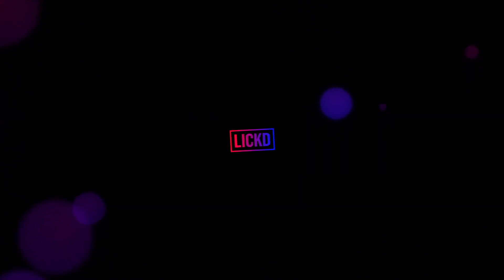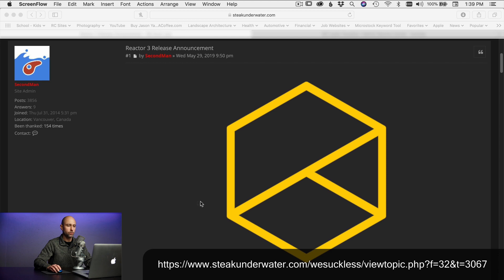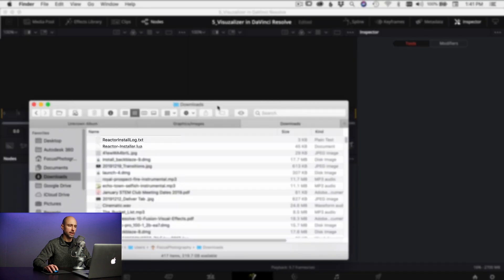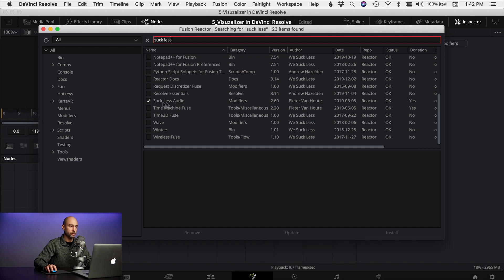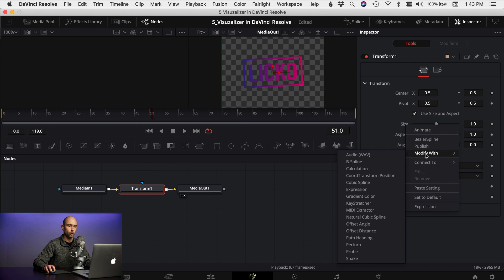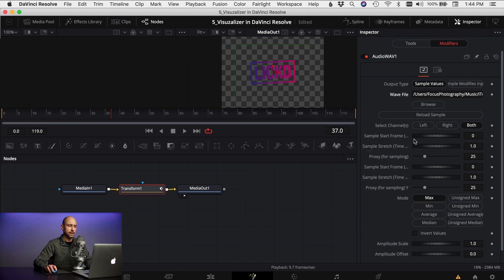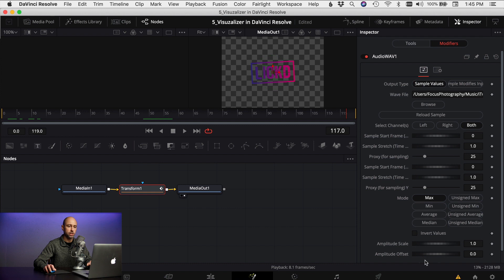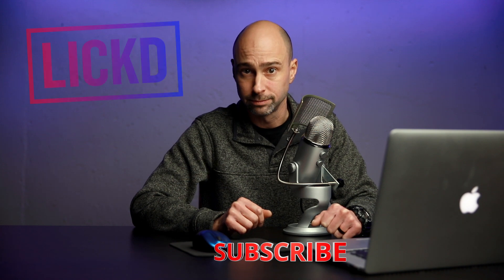How to Create an Audio Visualiser in DaVinci Resolve | Lickd Tutorials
Learn how to create an audio visualizer in Davinci Resolve with sound expert, Jason Yadlovski.

Audio spectrum visualizers are perfect for showcasing the beats to your soundtrack and are a hypnotising way to engage your viewers. Make sure you know how to quickly and easily create one to wow your audience.

Like the sound of Jay’s background music? Get it on Lickd.